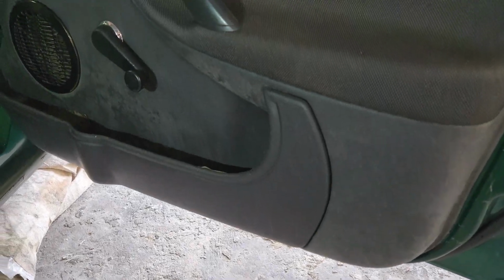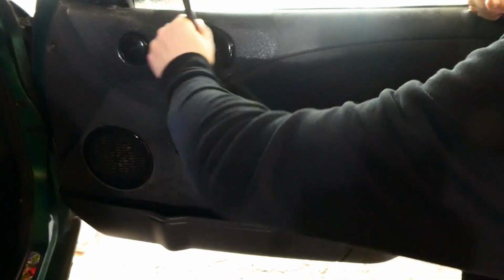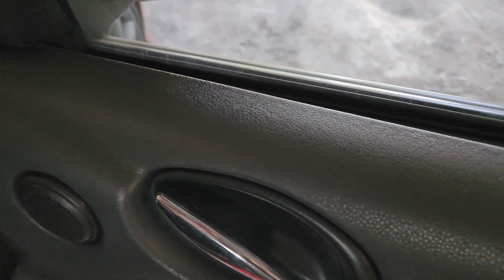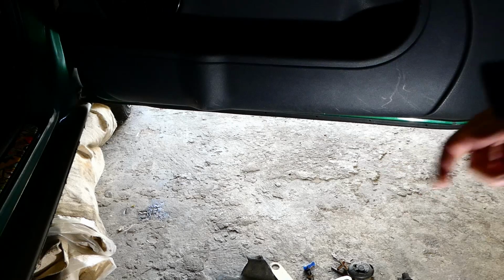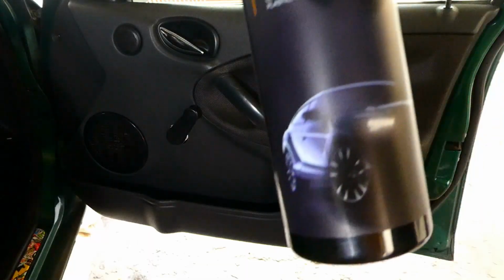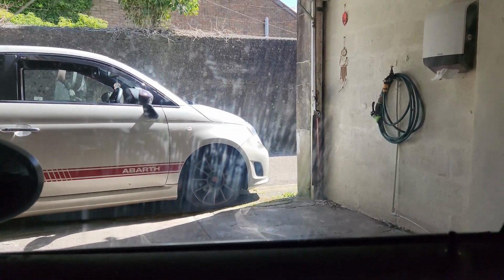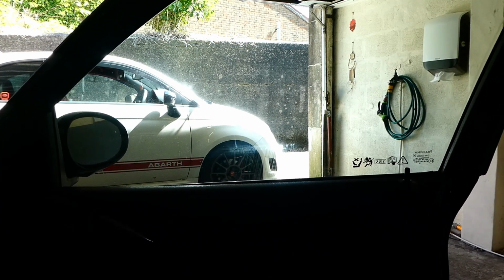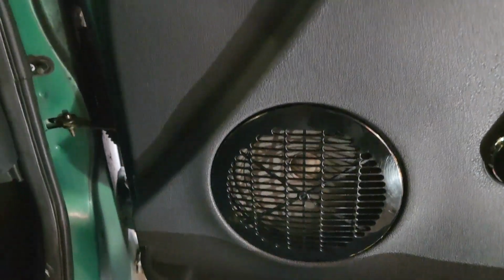The BEST Way To Clean Your Door Cards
Hello and welcome to the L and N Autocare channel. In this video we will be cleaning the door card of the Neglected MG ZR that has been sat in our garage for a few years in preparation to going back on the road. In this video we will be using just 2 products with a bonus step at the end.

I was not paid or sponsored to use any of the products in this video.